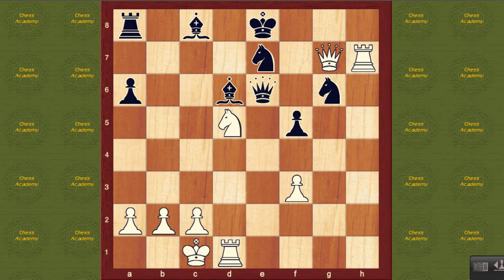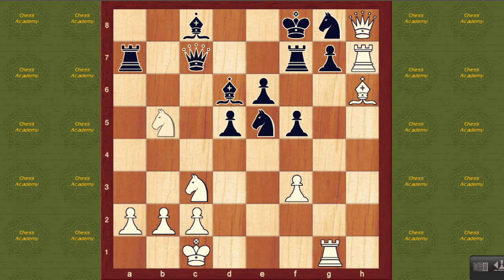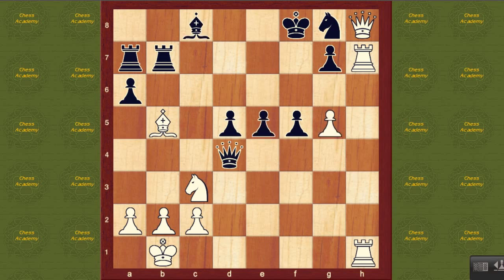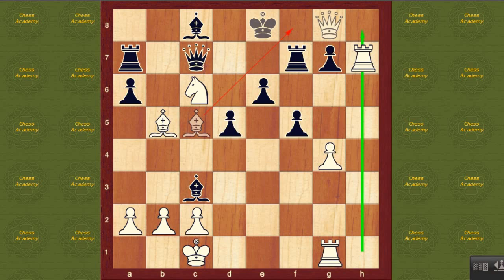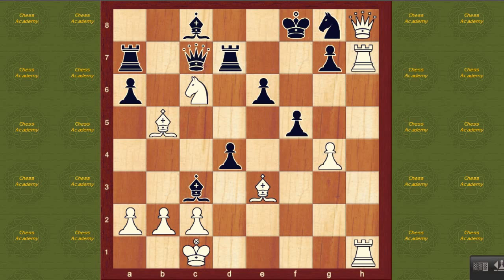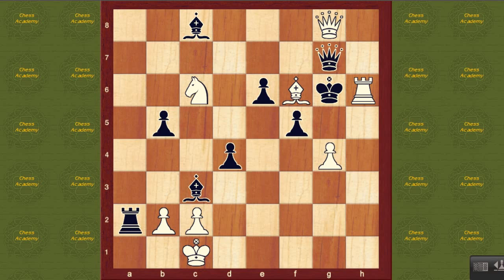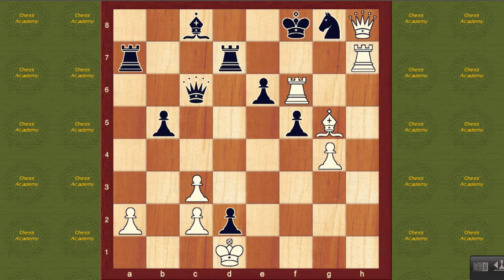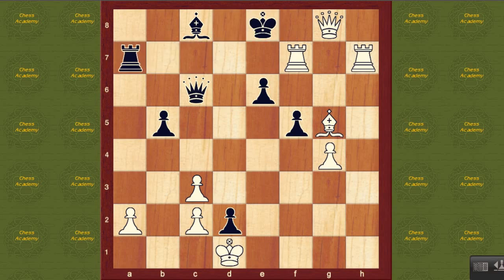Chess breaking stallions ıntro chess lessons 2 Tal VS Koblencs